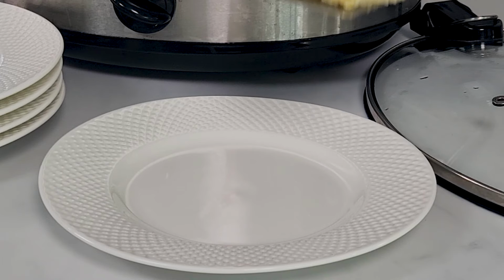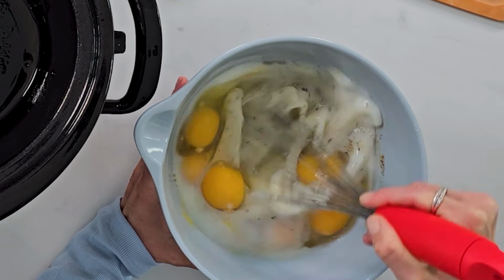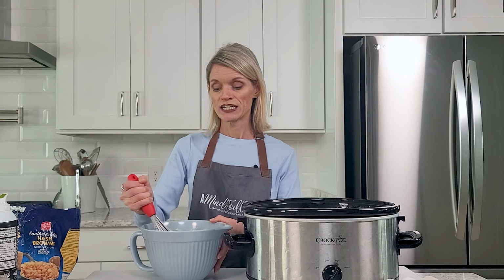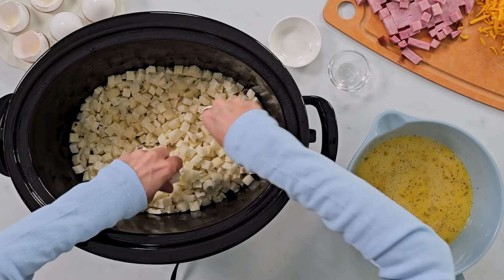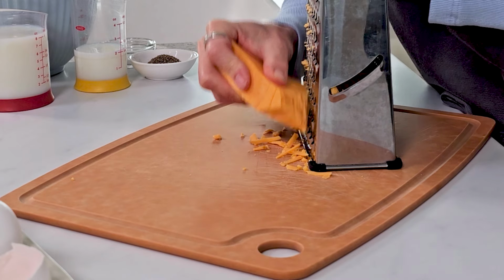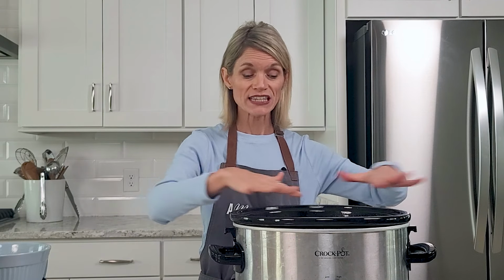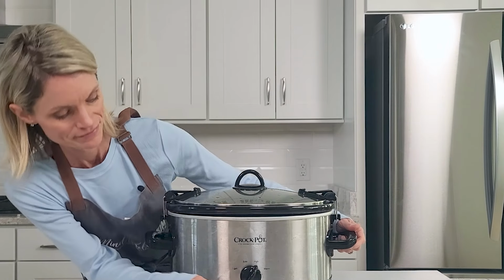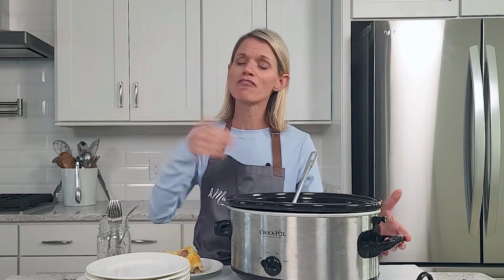Crockpot Breakfast Casserole - Cooks While You Sleep!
With minimal prep, and simple ingredients, crockpot breakfast casserole is the easiest WAY to prepare a hearty, cheesy, breakfast casserole. Simply layer, slow cook, and serve!